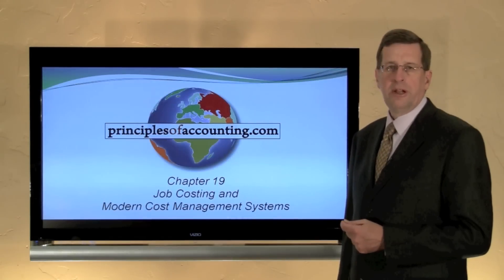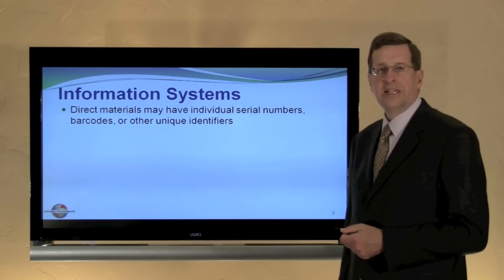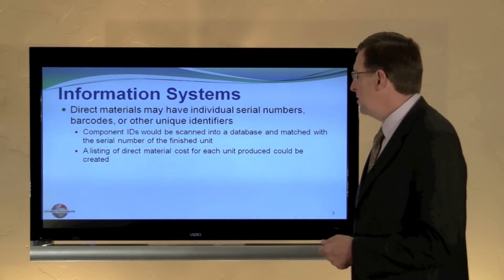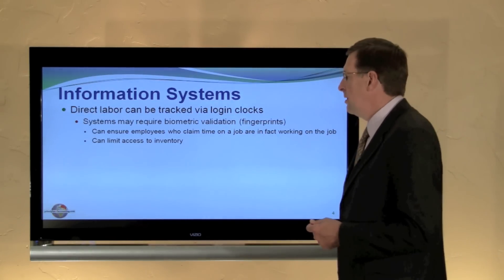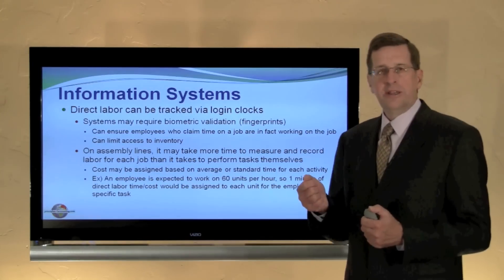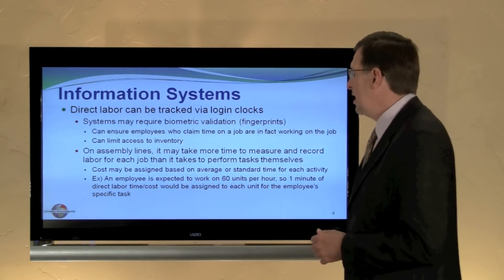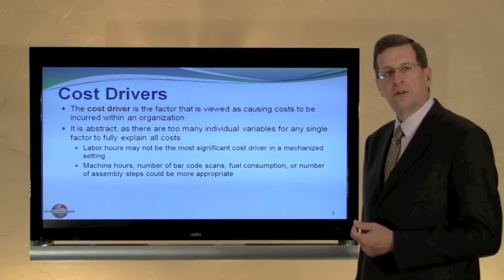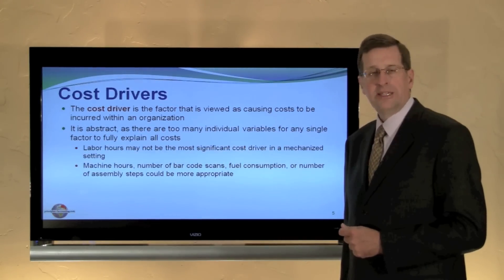19-- Information Systems for Job Costing Environments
An overview of information systems for job costing environments, to accompany Chapter 19, Job Costing and Modern Cost Management Systems.